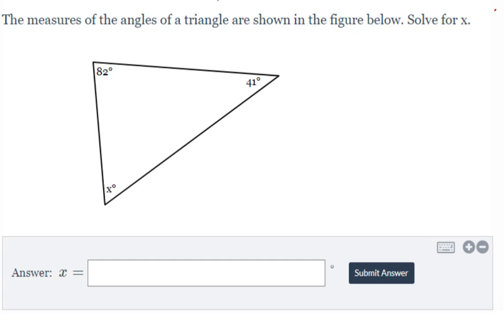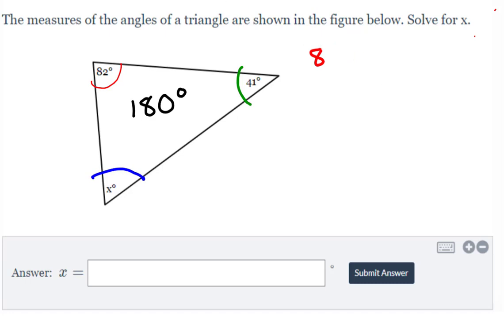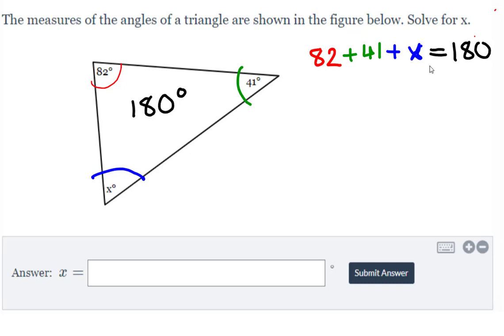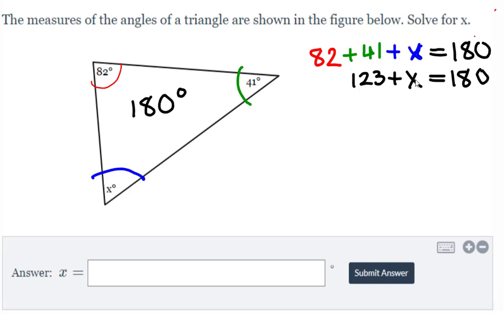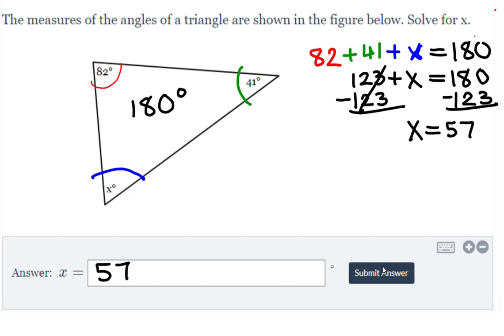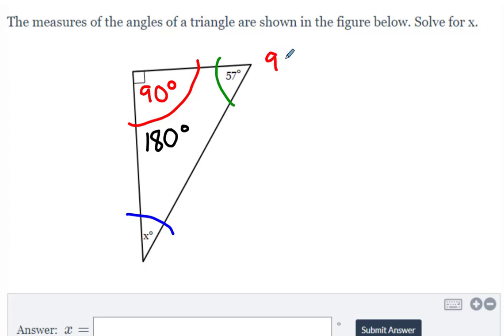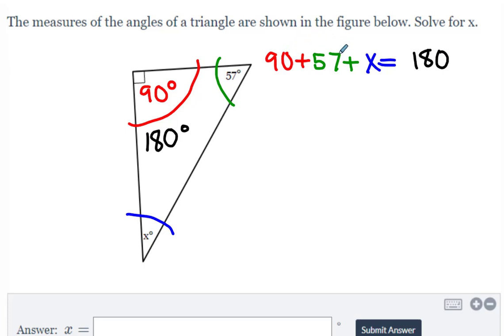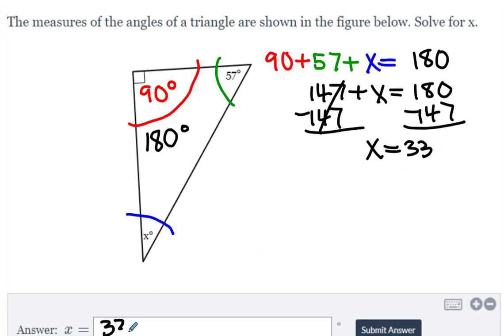Solve for Interior Angles - Triangle (Level 1)